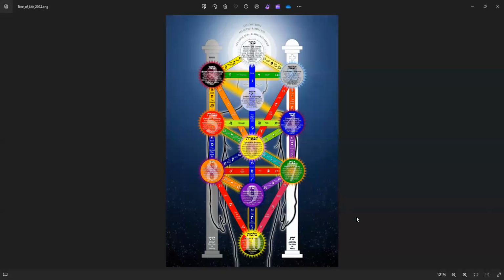A Pathworking and Guided Visualization for the The Moon, Qoph the 29th Path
In Ritual Magic, Pathworkings are Qabbalistic Tree of Life Explorations that guide the Journeyer through a series of Spiritual Visualizations. Each path contains many correspondences that trigger the Unconscious and Subconscious Mind towards development using Qabbalistic imagery.
Our Temple will begin these Pathworking explorations through discussion and group Magical Trance Journeying. We will be using the classic text Garden of Pomegranates from Israel Regardie, edited by the Cicero's, as our primary source.

These workings are very traditional workings for the ritual magician for the development of magical aptitude, understanding and control of universal energies, and personal spiritual transformation. As such, we will be following a clear path of development that has been well-traveled by others.
Join us for this very rarely presented magical journey of self-discovery.

The texts of these rites are on our Facebook group, feel free to join. We meet by Zoom most Wednesdays at 6:30 EST.